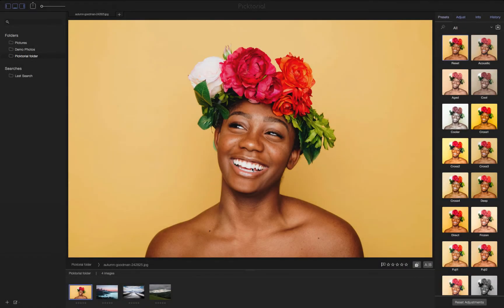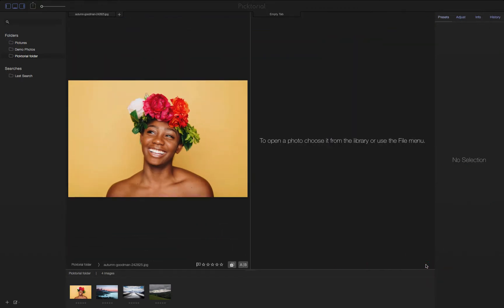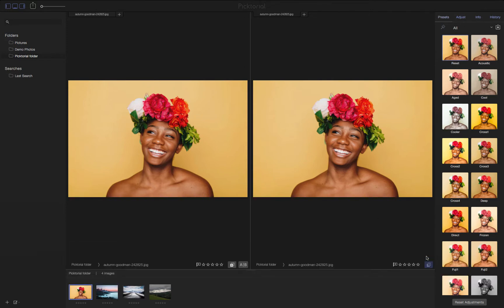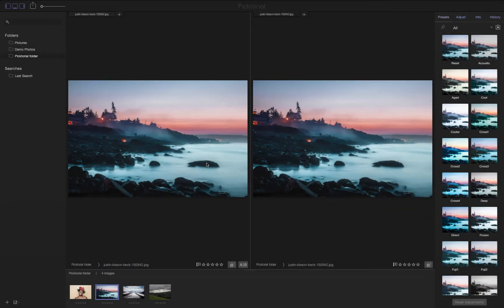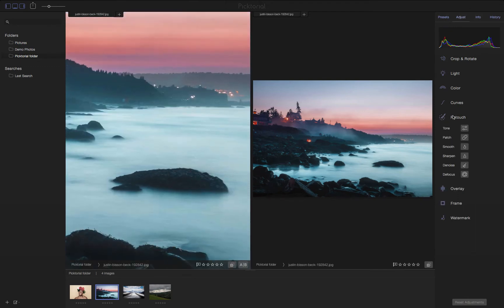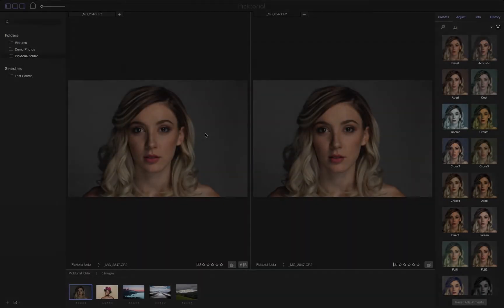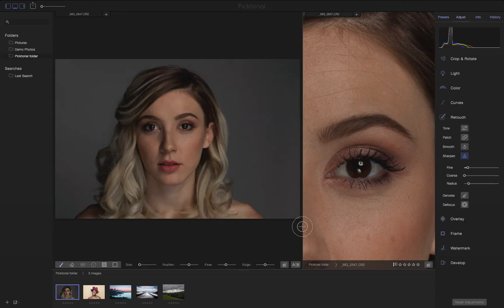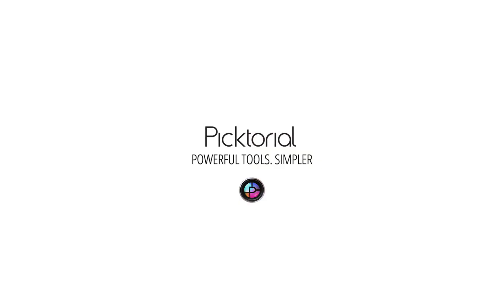3 Advantages of the Assistant Viewer in Picktorial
This video demonstrates the unique A|B tool found in Picktorial, shown in 3 efficient examples.